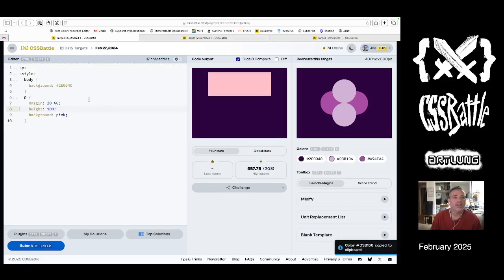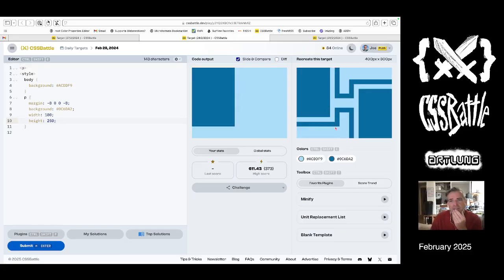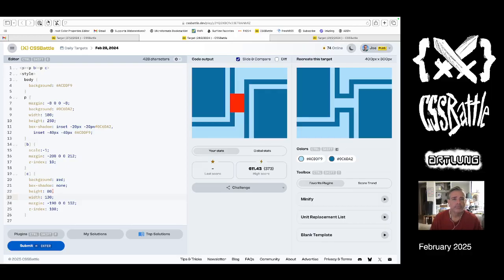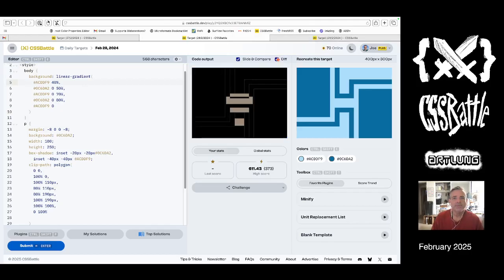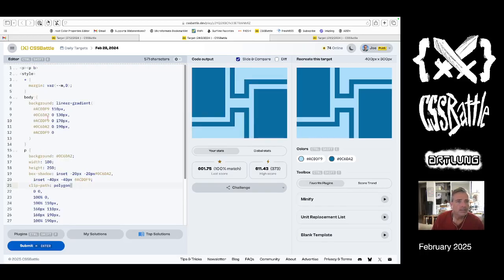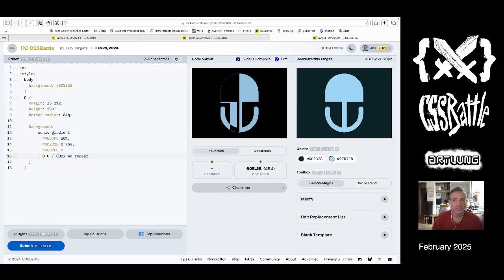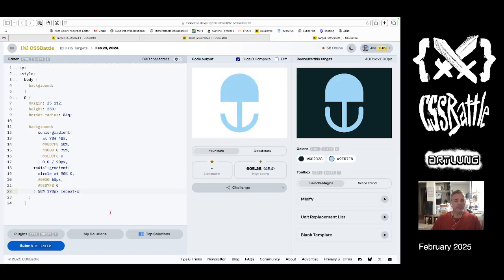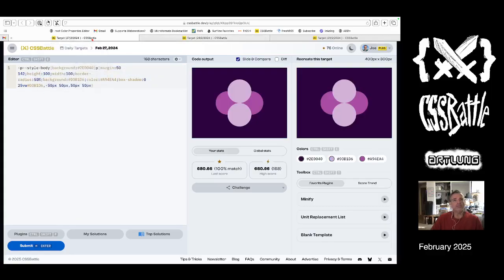CSSBattle for FEBRUARY 27, 28, 29 (2024) (RETRO-DAILY CHALLENGE)